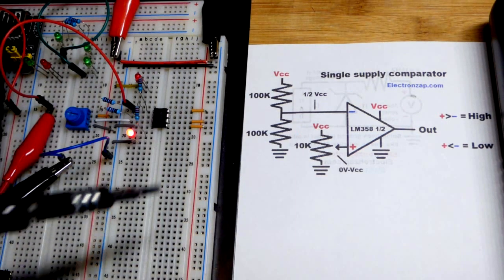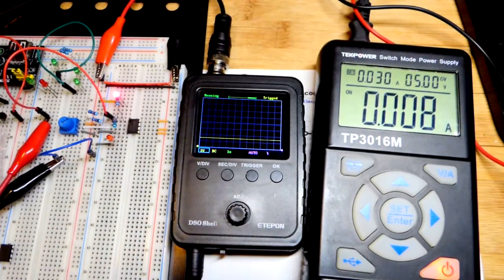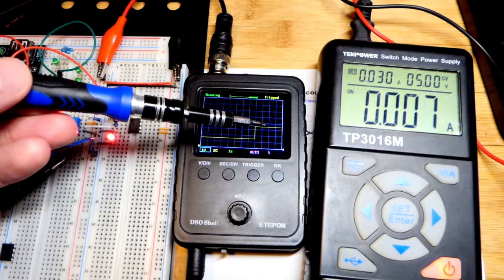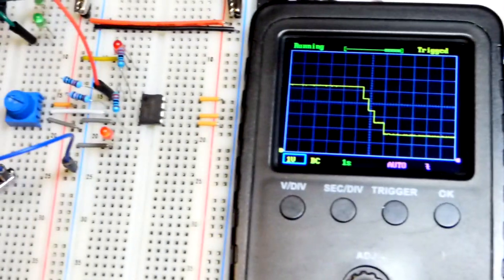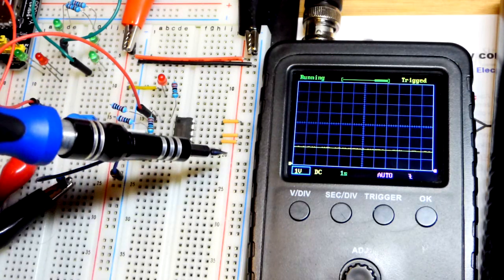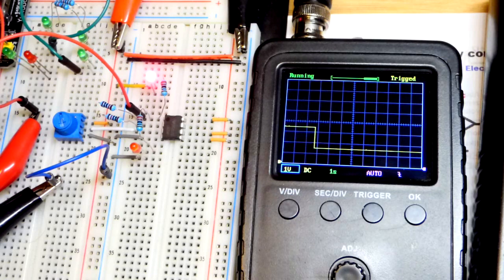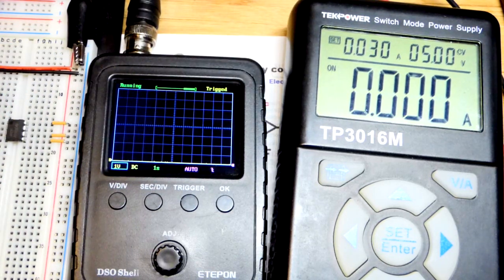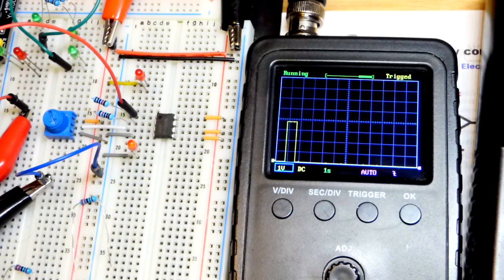Quick look at easy to miss problems I discovered with my LM358 op amp comparator demo circuit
Looks like my op amp as comparator circuits may have only worked out so well because I was using 5V to light LEDs. This is a quick video of my discoveries made shortly before making the video. Definitely a topic deserving of much more research, and will be covered in more detail later.